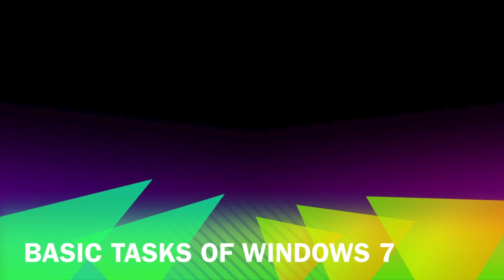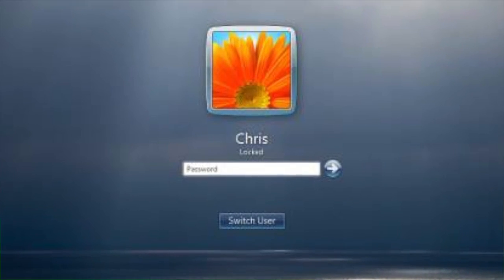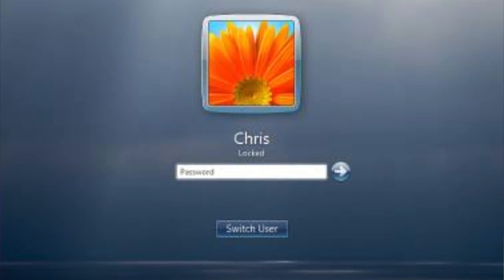INTEGRATIVE ACT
Este vídeo versa sobre INTEGRATIVE ACT